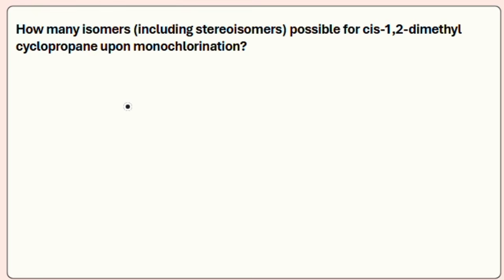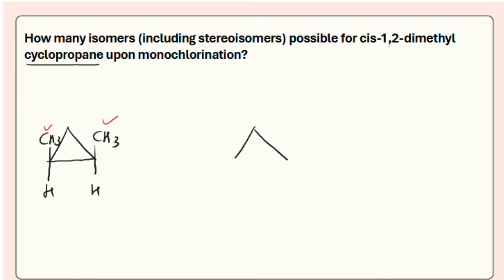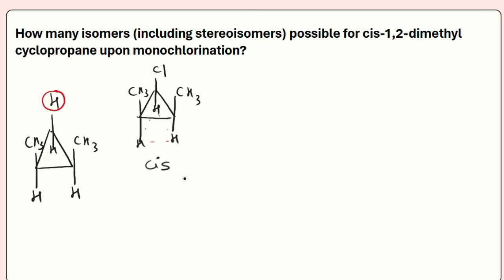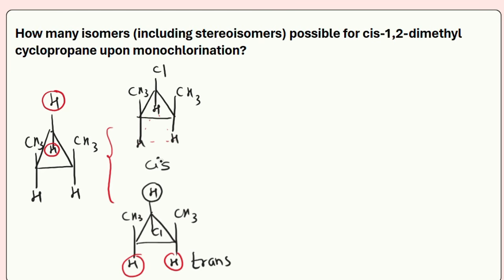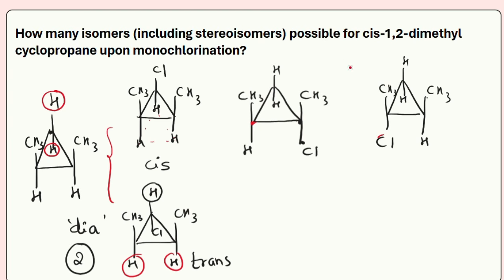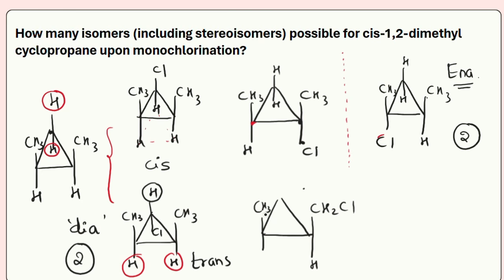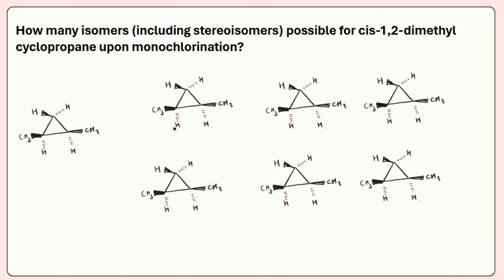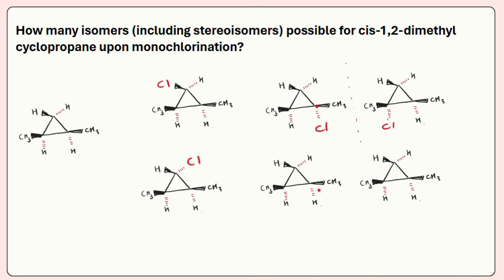IIT-JEE Question- Isomers (incl.stereo) for cis-1,2-dimethylcyclopropane on monochlorination?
This is the most frequently asked concepts in all kind of exams.
On monochlorination cis-1,2-dimethylcyclopropane forms
6 isomers.
CH₃ substitution (methyl group) → forms a new chiral center → 2 enantiomers
CH₂ substitution (cyclopropane ring carbon becoming CHCl) → cis-trans isomers, diastereomers
CH substitution (other ring carbon) → 2 enantiomers.